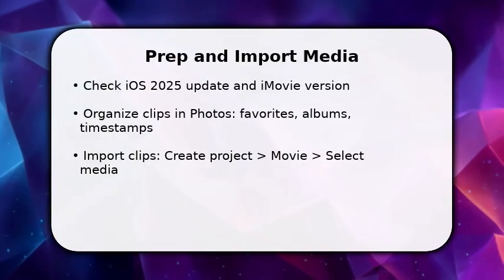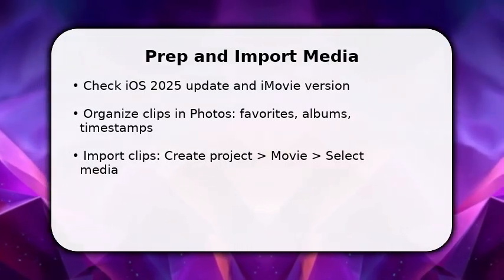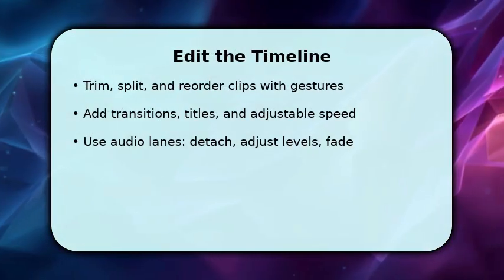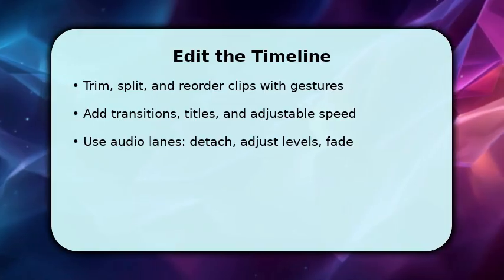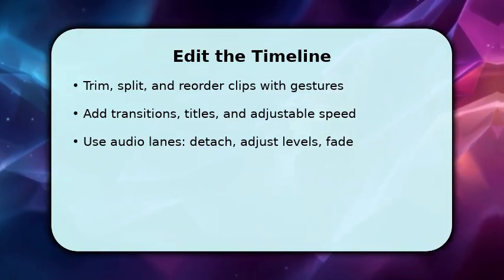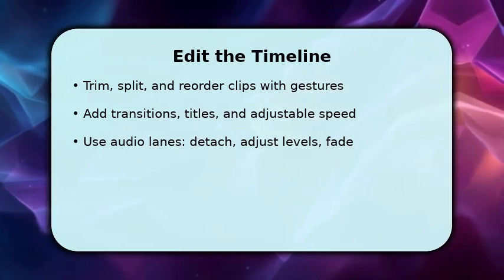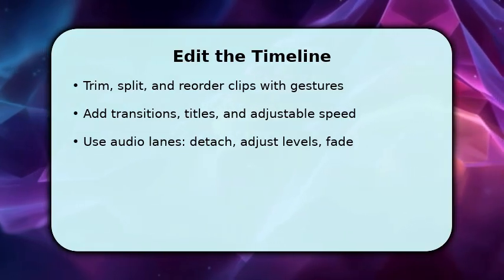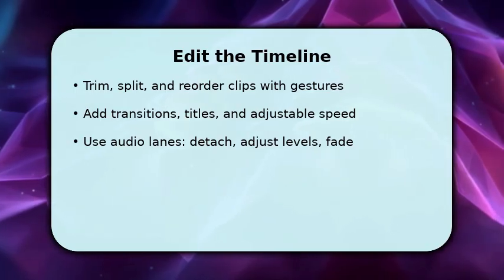How to Use Imovie on Iphone 2025 - Step by Step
How to Use Imovie on Iphone 2025 - Step by Step | 🔒 Surfshark VPN Deal — Stay private and secure. $1.99/mo + 3 Months Free ▸

Learn the latest techniques for using iMovie on iPhone in 2025 with our comprehensive guide. Step by step instructions will help you create stunning videos, edit clips seamlessly, and add professional effects.